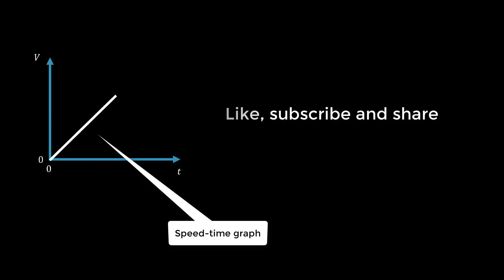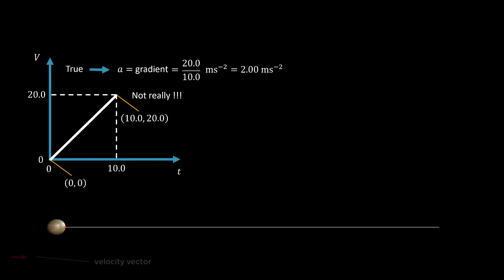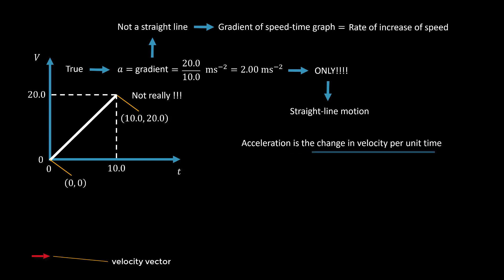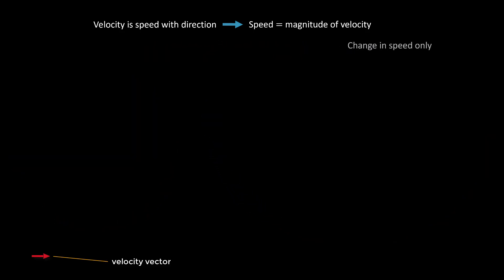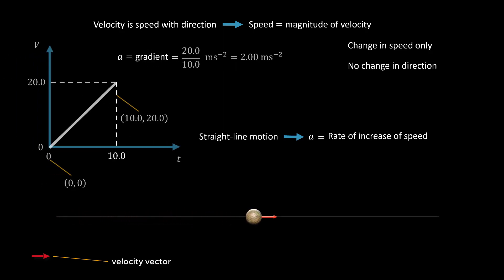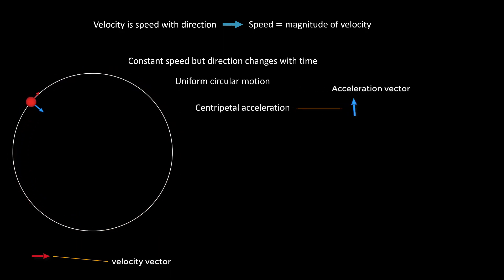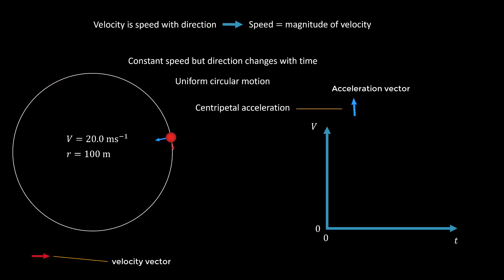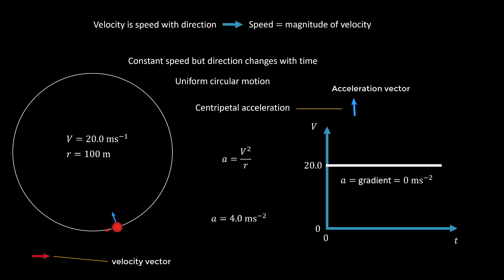Physics for A and O level: Is the gradient of a speed-time graph always equal to the acceleration???